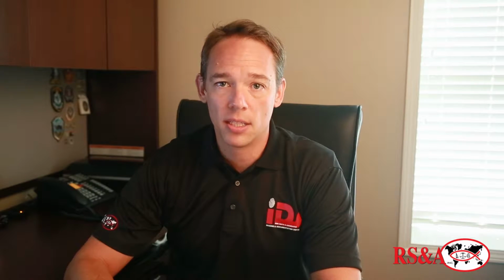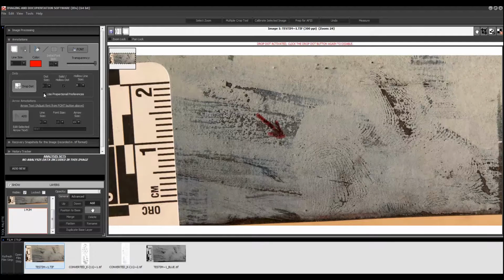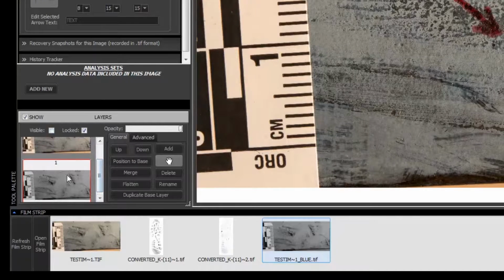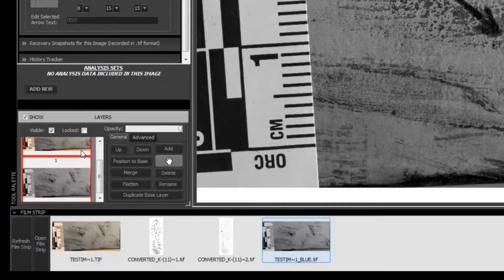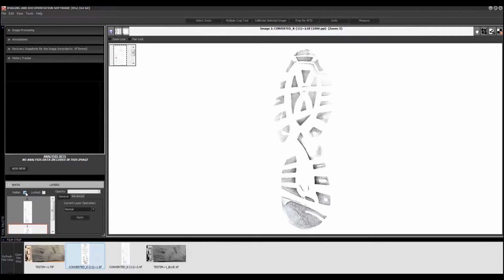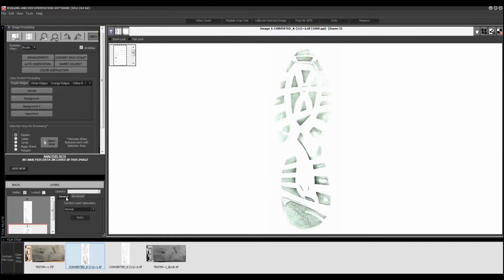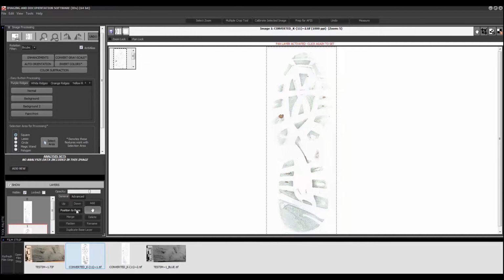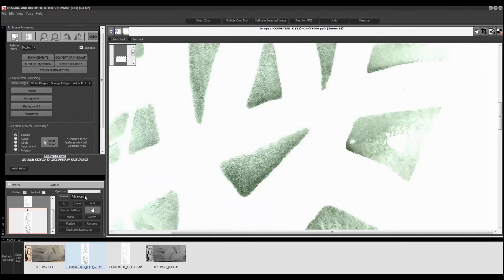iDs Layers2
Ron Smith and Associates - iDs Imaging and Documentation Software